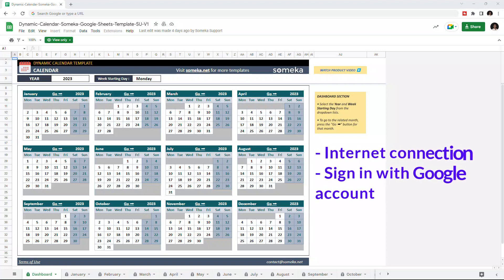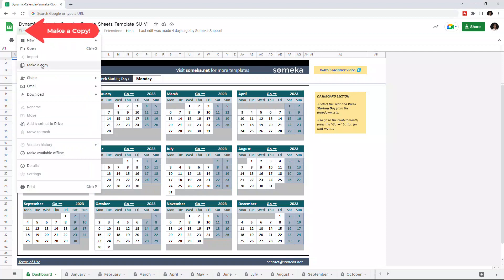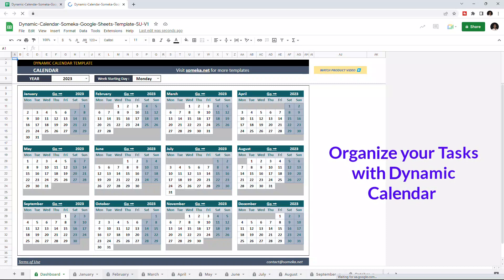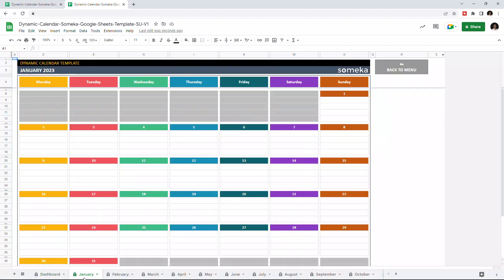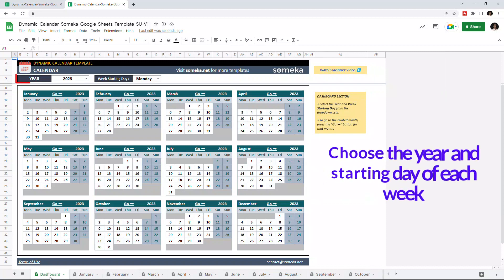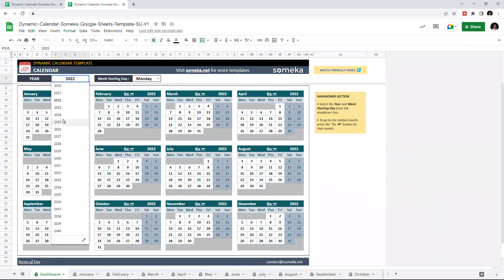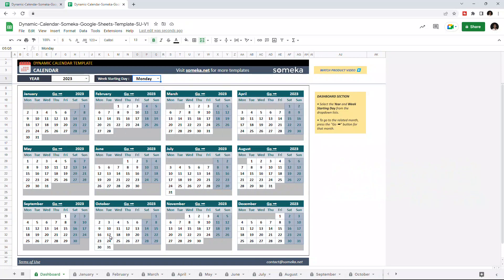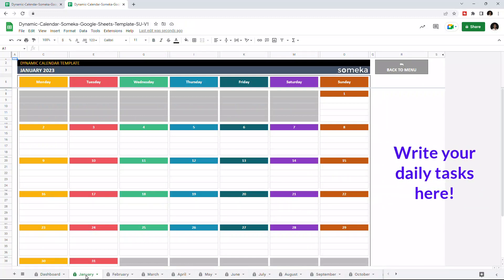Dynamic Calendar Google Sheets Template | Track your Tasks and Events!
Track important dates and events with Dynamic Calendar Google Sheets Template.

You can choose any year to generate a calendar that you can use every day to track your daily and monthly tasks.

0:00 - Intro
0:35 - Dashboard
0:57 - Months
1:15 - Conclusion

# Simple, professionally designed dynamic calendar